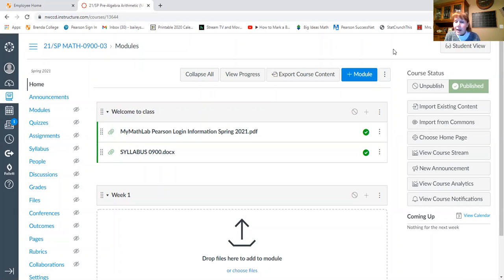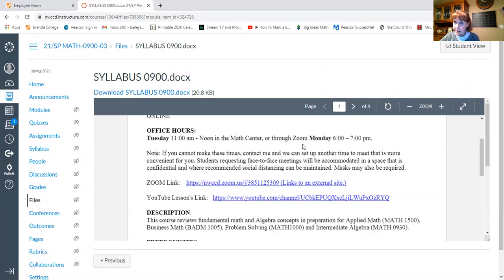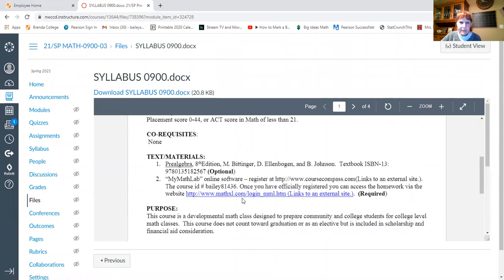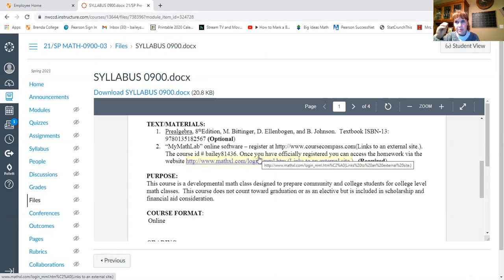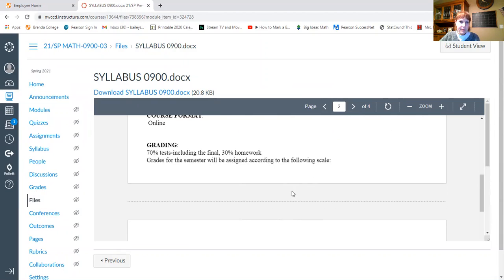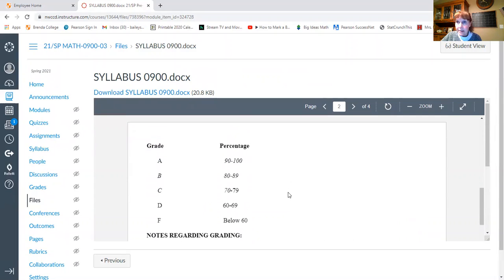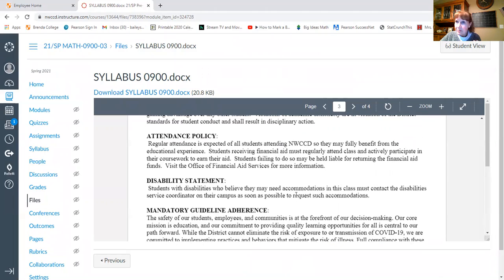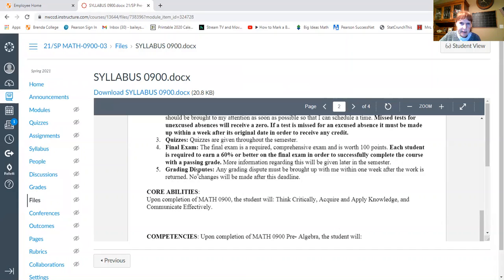0900-03 Syllabus Video Spring 2021